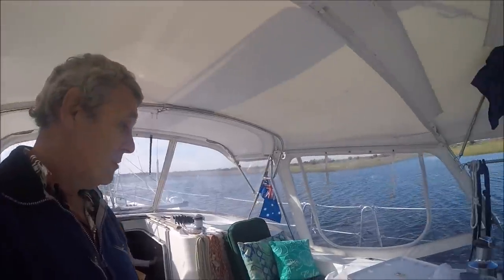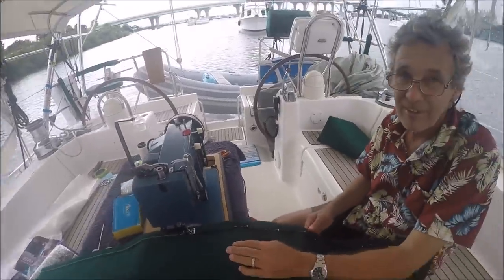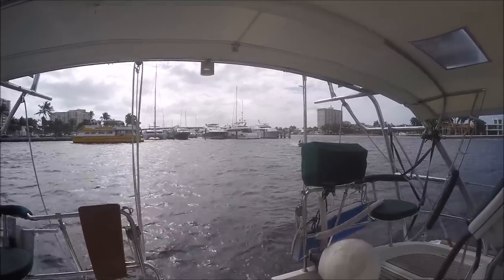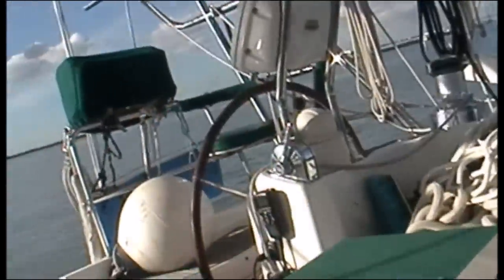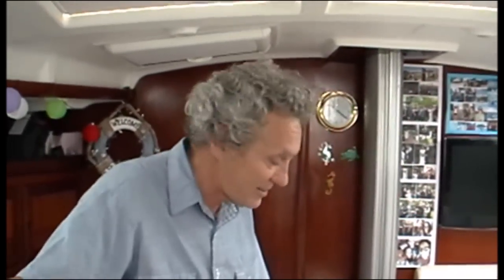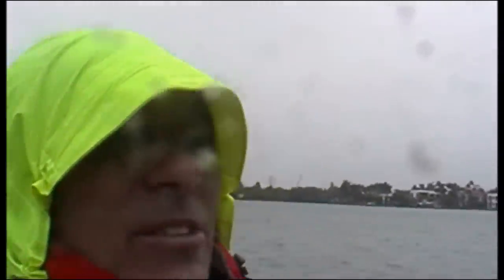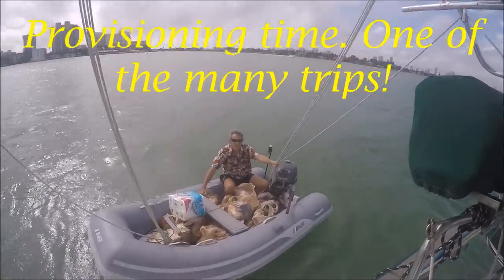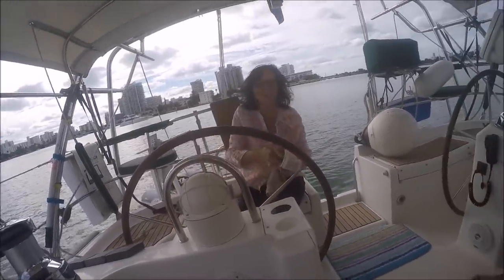SV Echo Echo Sailing the World Preparaing for the Crossing-Neil and Jeanette's Adventures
Neil and Jeanette an Aussie/Kiwi couple are sailing their Beneteau 473 called Echo Echo across the Pacific from the United States of America. They will be heading to Panama, via the Bahamas, Cuba, Jamaica and the San Blas Islands and will then go through the Panama Canal and will visit Polynesian islands as they sail for New Zealand.
Thankyou for watching our video.